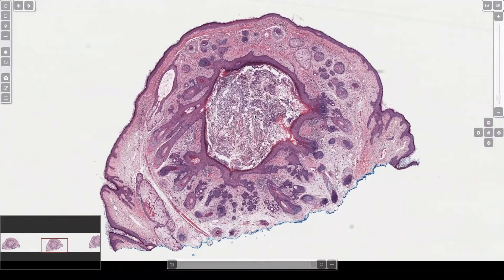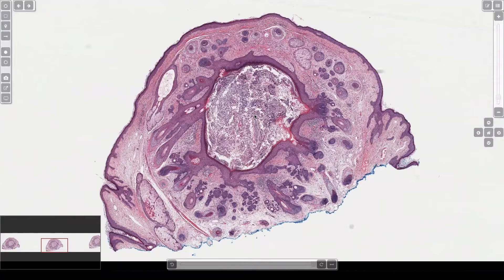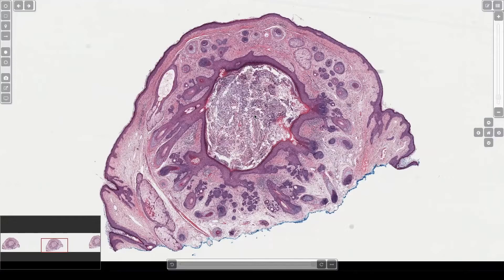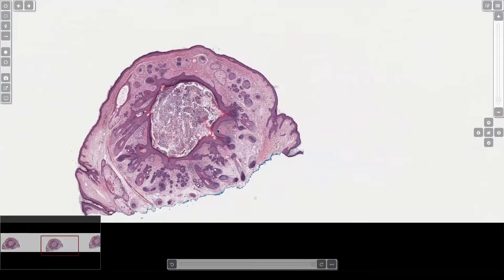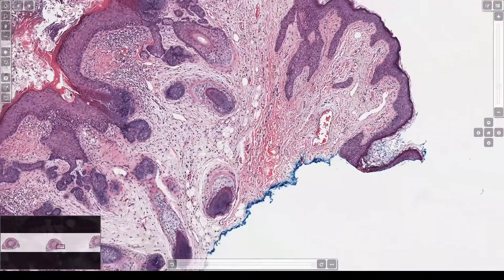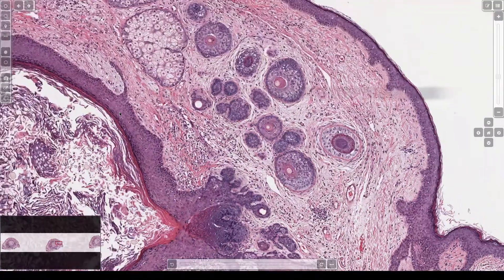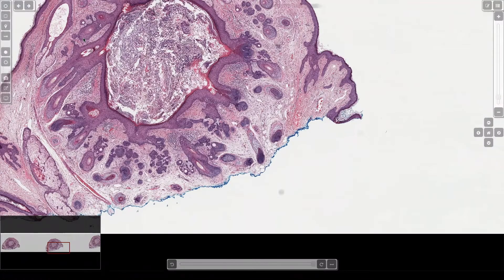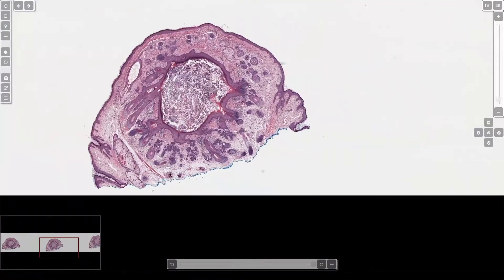Trichofolliculoma (Mother of All Hair Follicles!): 5-Minute Pathology Pearls